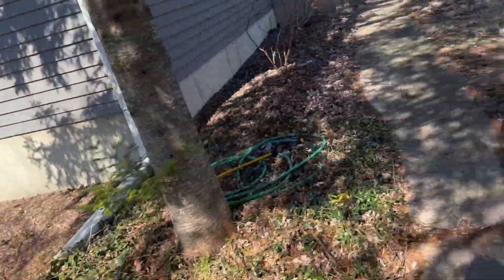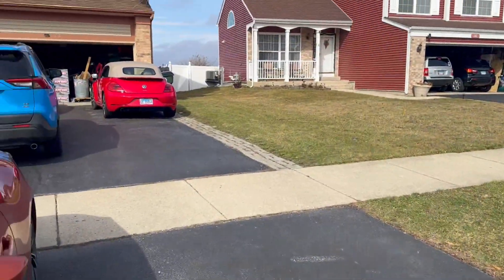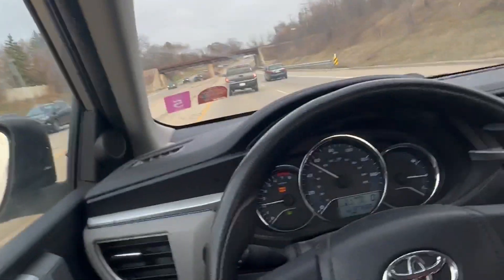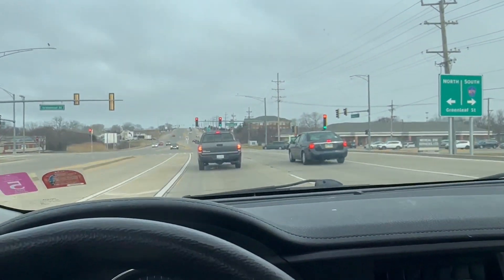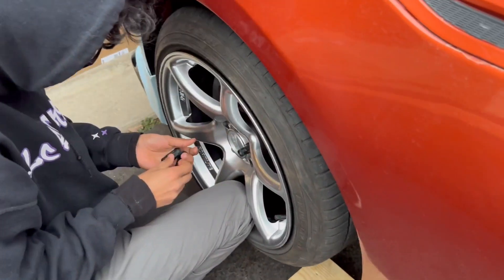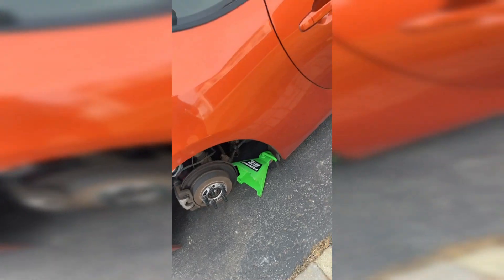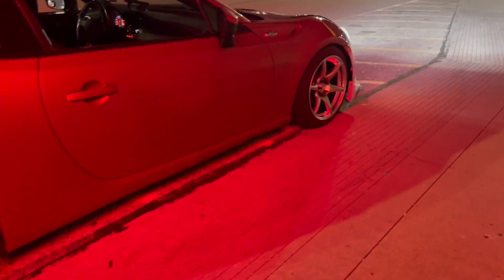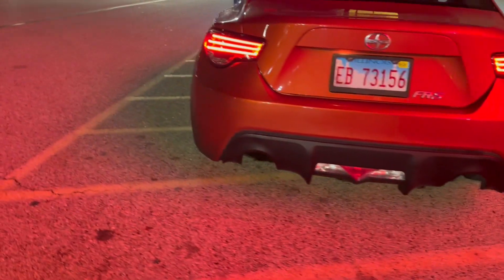Frs gets kansei’s tandems#jdm